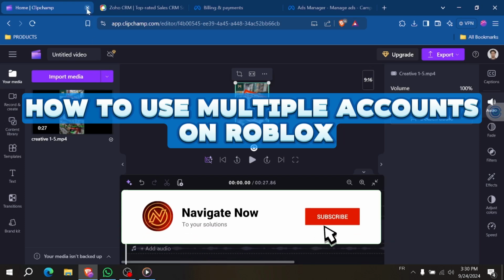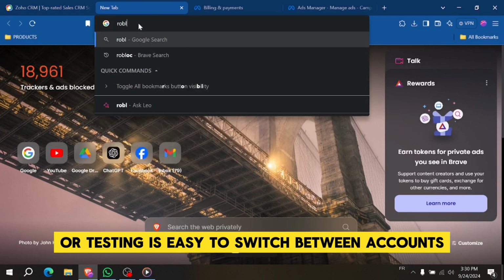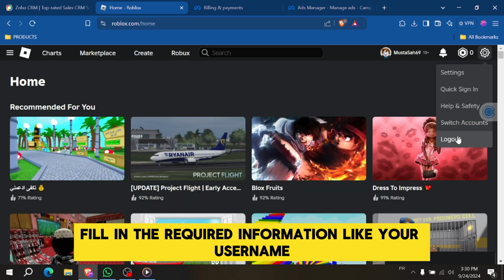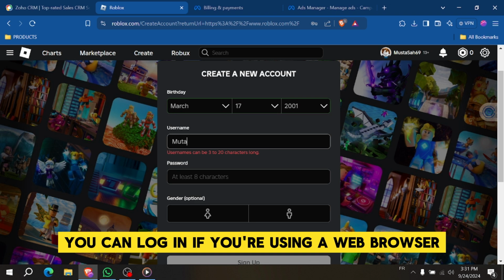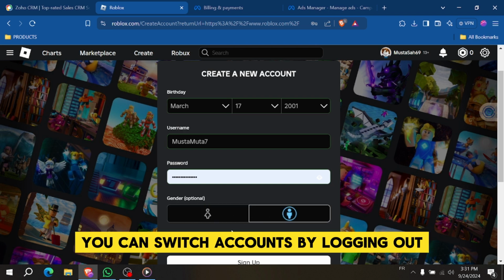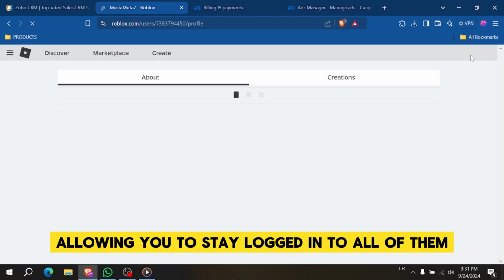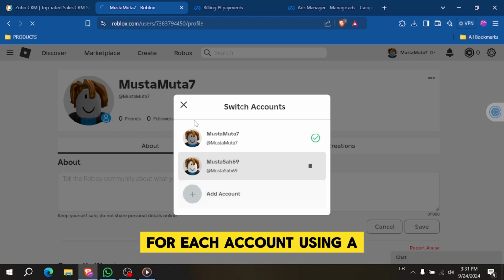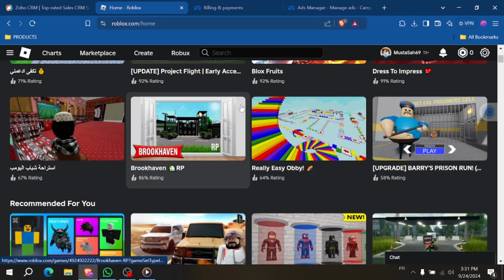How to use Multiple Accounts on Roblox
In This Video, learn .How to use Multiple Accounts on Roblox.
use multiple account. account to roblox.